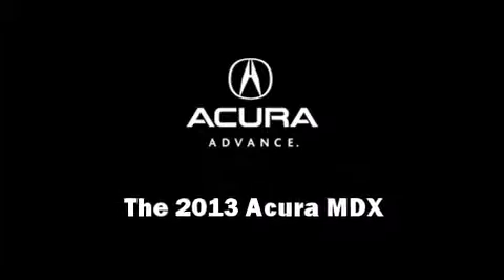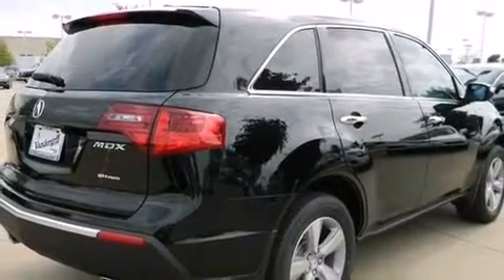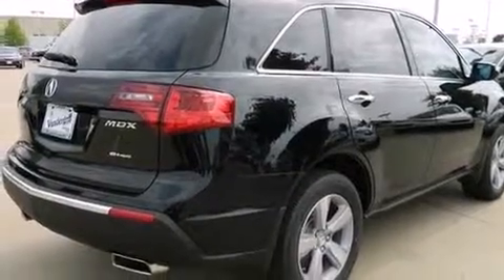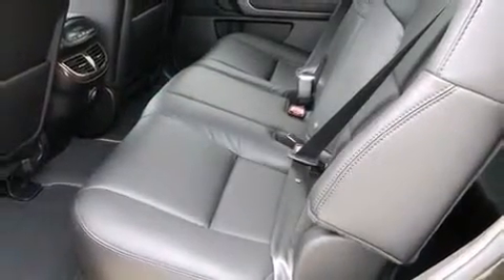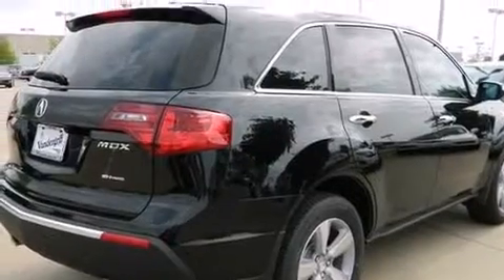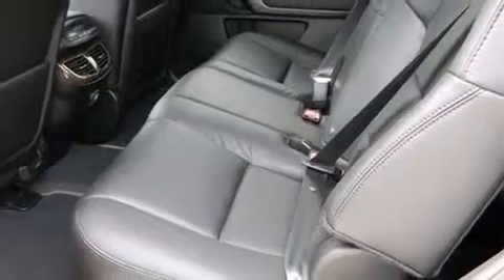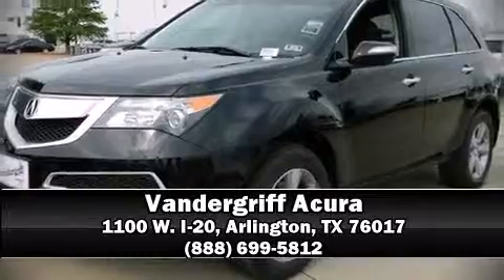2013 Acura MDX in Arlington, TX 76017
Vandergriff Acura
1100 W. I-20

Discerning drivers will appreciate the 2013 Acura MDX. Smooth gearshifts are achieved thanks to the refined 6 cylinder engine, providing a spirited, yet composed ride and drive. All of the premium features expected of an Acura are offered, including: heated seats, power door mirrors, and the power moon roof opens up the cabin to the natural environment. Brake assist technology provides extra pressure when applying the brakes. Our sales reps are extremely helpful & knowledgeable. We'd be happy to answer any questions that you may have. Stop by our dealership or give us a call for more information.